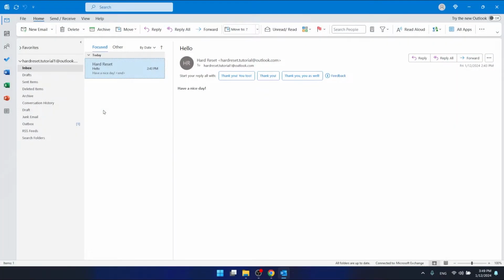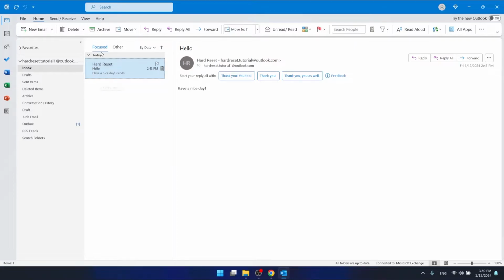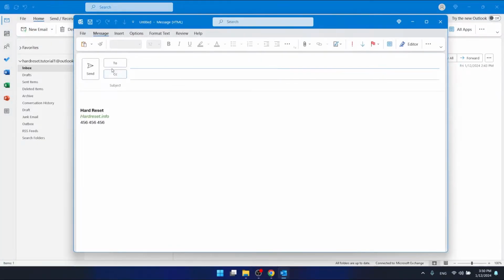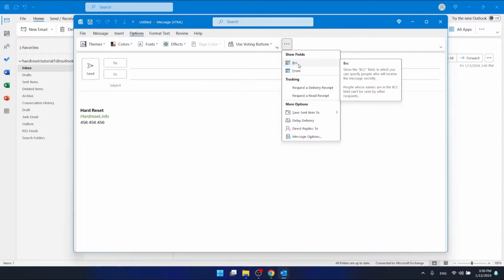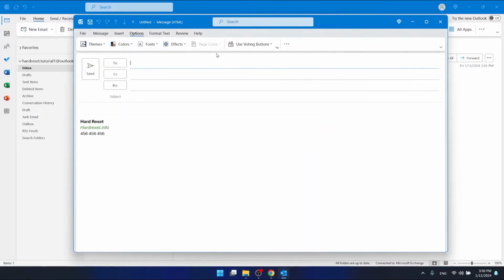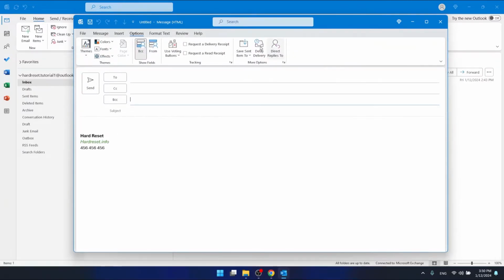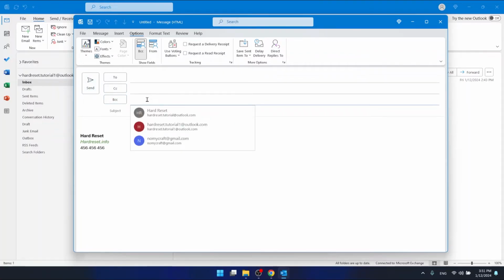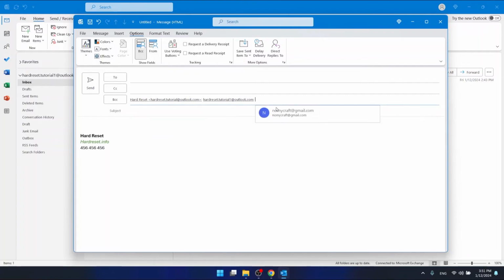How to Use BCC in Outlook for Private Emailing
Master the art of discreet email communication with our insightful guide on 'How to BCC in Outlook'. BCC, or Blind Carbon Copy, is a powerful feature in Outlook that lets you send emails to multiple recipients while keeping their identities private from each other. This tutorial is a must-watch for professionals, organizers, and anyone who values privacy in their email correspondence. Whether you're sending out a company newsletter, organizing an event, or sharing sensitive information, knowing how to use the BCC function effectively is essential. We cover the nuances of BCC, showing you how to add recipients discreetly, and share best practices for using BCC in various contexts. Ideal for those looking to communicate efficiently while respecting privacy, this video will equip you with the skills to use BCC like a pro. Tune in to enhance your Outlook email skills and maintain confidentiality in your communications!

Relevant 'How To' Questions:

How to add contacts to BCC in an Outlook email?
How to ensure privacy when sending mass emails in Outlook?
How to manage BCC recipients in group emails?
How to check if you've been BCC'd in an email in Outlook?
How to use BCC in combination with CC in Outlook?